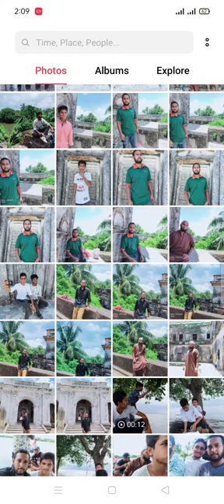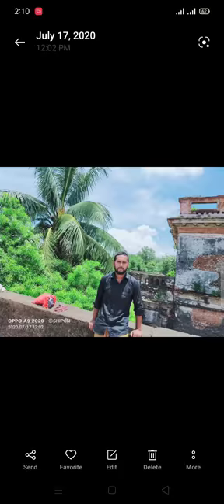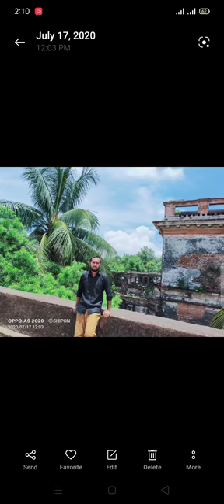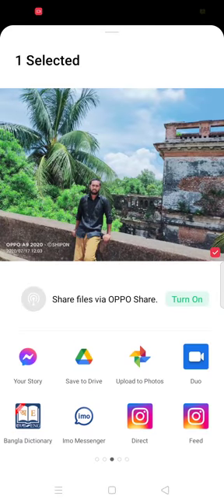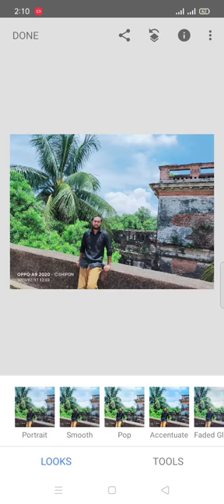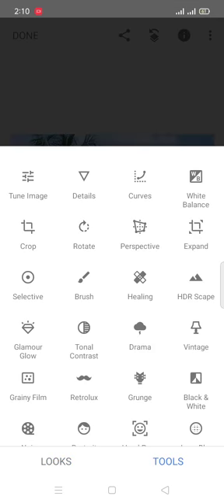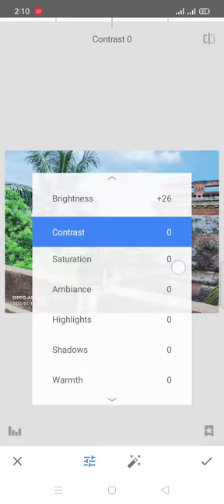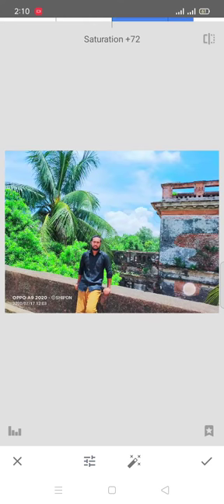How to pic edit in snapseed apps (best sky edit) ছবি ইডিট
বেস্ট ইডিট
এর এই ভিডিওতে আপনারা কমেন্ট করুন কেমন লাগলো এই ইডিটি আকাশের এরকম সুন্দর ইডিট এবং অন্যান্য আরো যে কোন ভিডিও এডিট ছবি এডিট যদি আপনারা চান তাহলে আমার এই ভিডিওতে কমেন্ট করুন তাহলে আমি আপনাদেরকে যে কোন প্রকারের যে কোন অ্যাপস এর সমস্ত কিছু দিয়ে দিব আমার এই আমার এই ইউটিউব চ্যানেলে পাশে থাকুন সুস্থ থাকুন